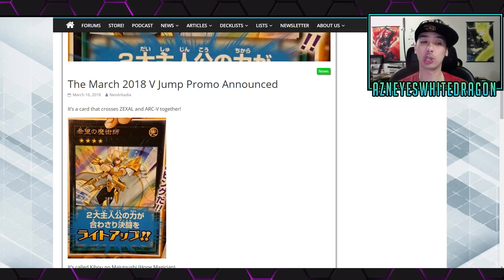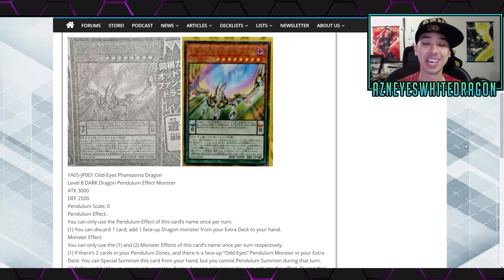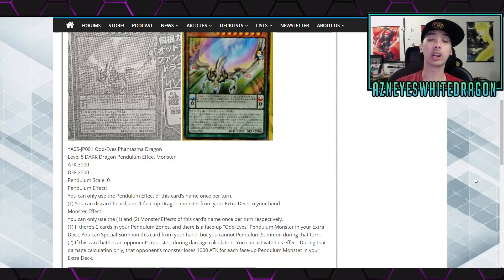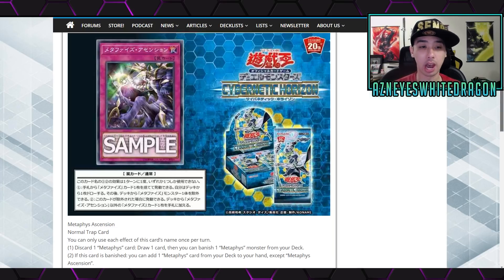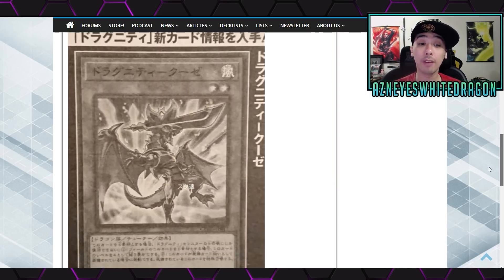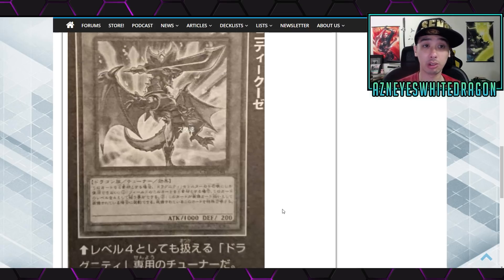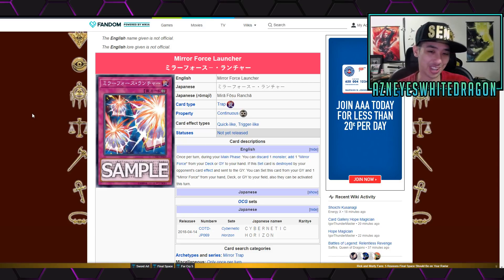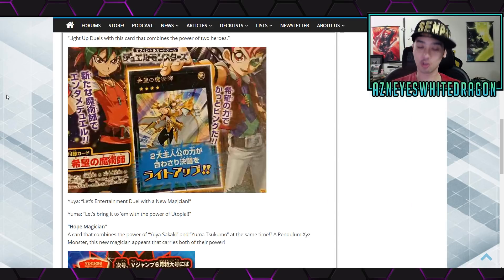NEW YUGIOH CARDS! YUYA AND YUMA XYZ PENDULUM! 0 SCALE DRAGON! MIRROR FORCE LAUNCHER! METAPHYS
FAQ

AzneyesWhitedragon
USA